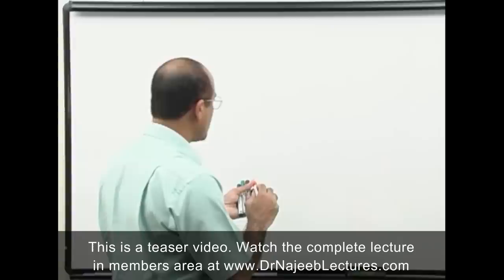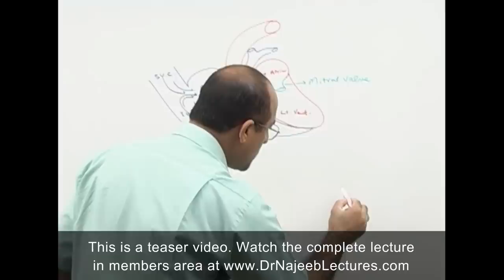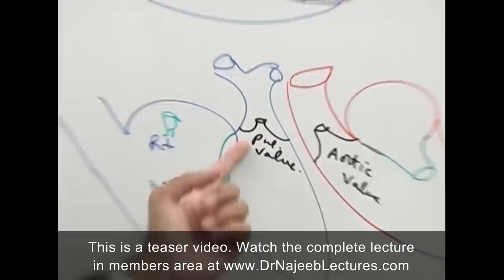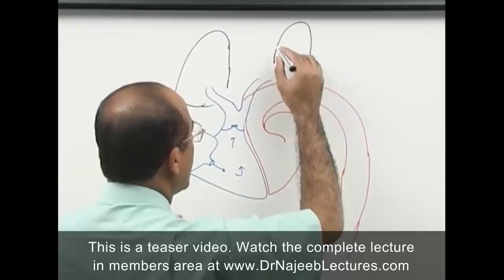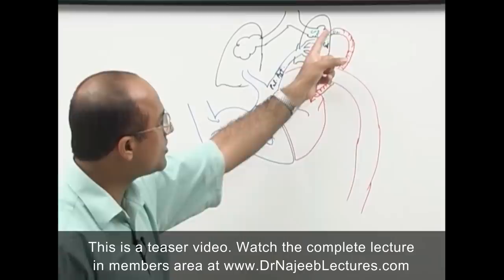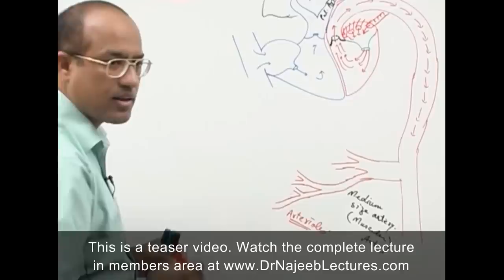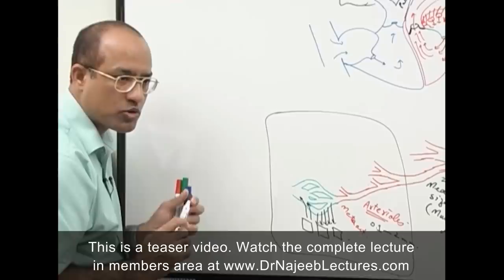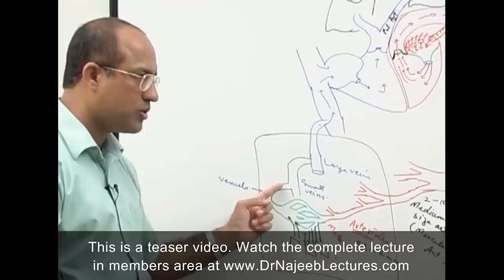Histology of Cardiovascular System 🧑🏻‍⚕️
1. More than 800+ Medical Lectures.
2. Basic Medical Sciences & Clinical Medicine.
3. Mobile-friendly interface with android and iOS apps.
5. Download option for offline video playback.
6. Fanatic customer support and that's 24/7.
7. Fast video playback option to learn faster.
8. Trusted by over 2M+ students in 190 countries.
▬▬▬▬▬▬▬▬▬▬ Contents of this video  ▬▬▬▬▬▬▬▬▬▬
00:00:00 Introduction And Functions Of CVS
00:00:56 Structure Of Head Circulation
00:07:57 Pulmonary And Systemic Circulation
00:13:50 Blood Vessels
00:21:37 Revision
The cardiovascular system consists of the heart, arteries, veins, and capillaries. The heart and vessels work together intricately to provide adequate blood flow to all parts of the body.